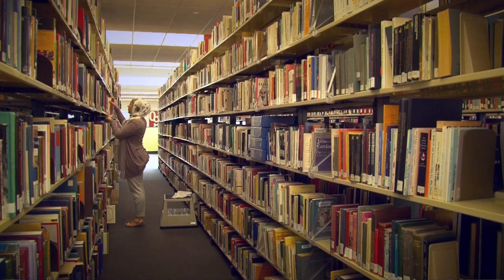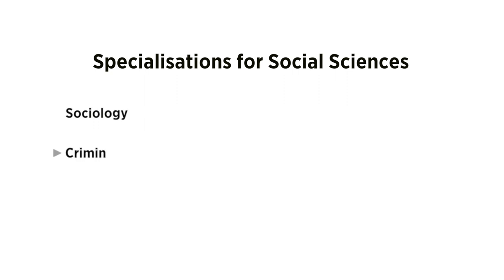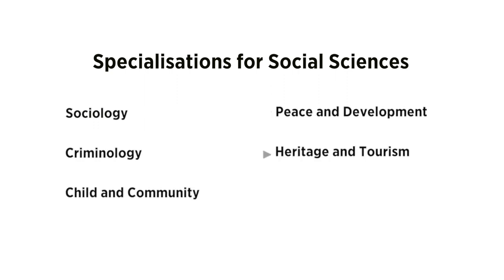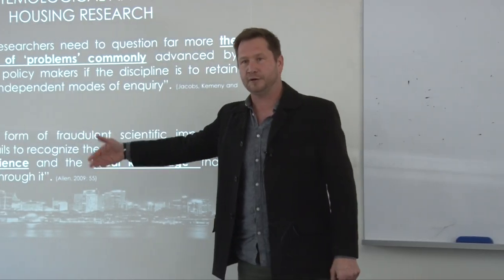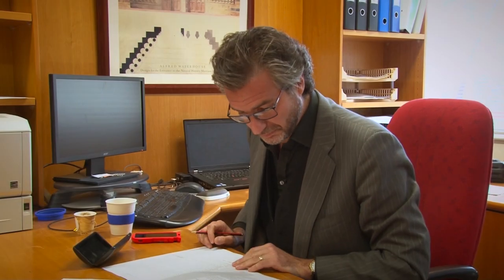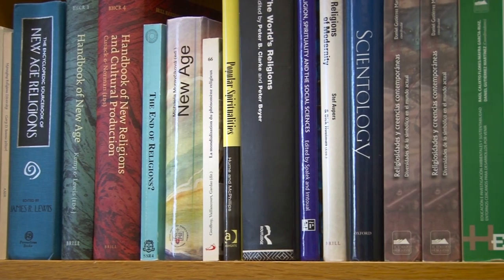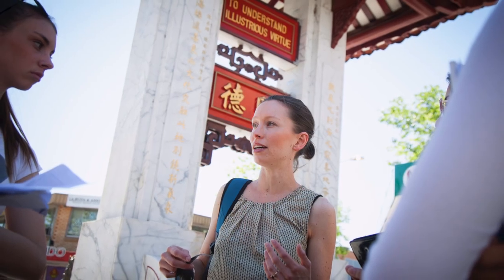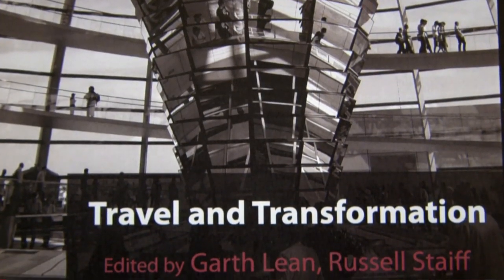Bachelor of Social Science at Western Sydney: Dr Amie Matthews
Dr Amie Matthews gives a detailed overview of the Social Sciences degree offered at Western Sydney University covering the specialisations on offer, the staff that teach within the degree and places where graduates go once they have completed their studies.